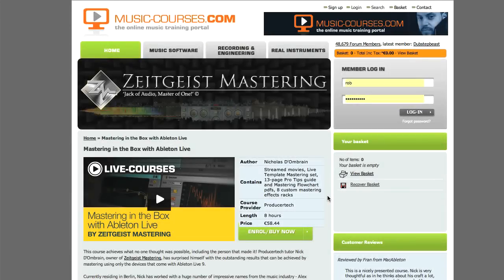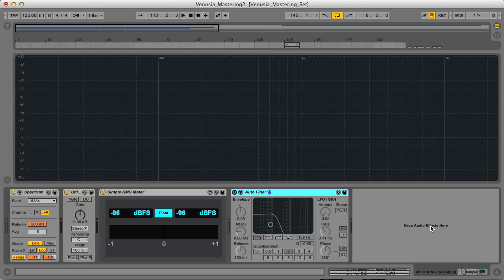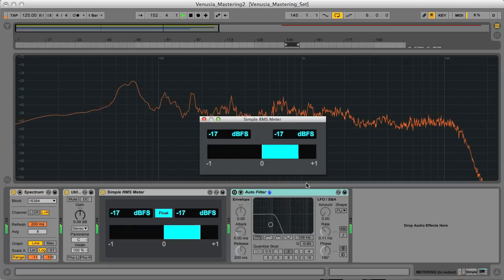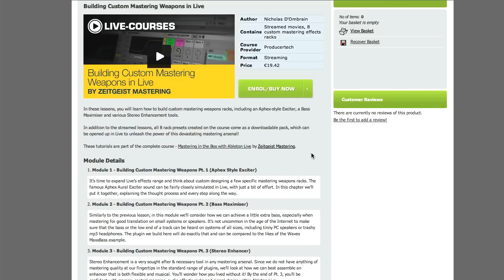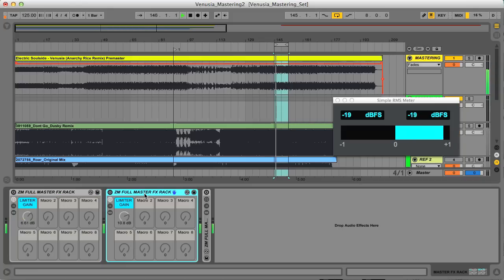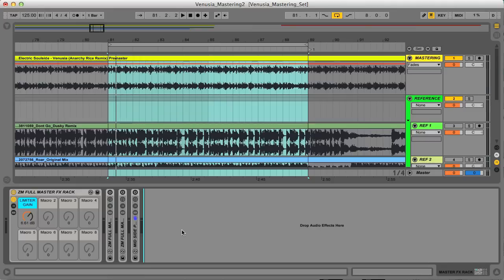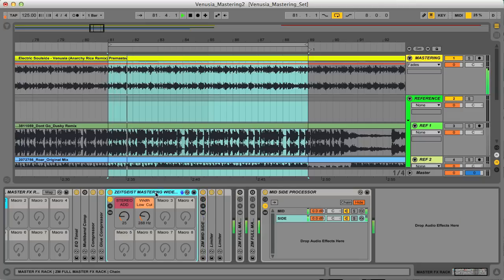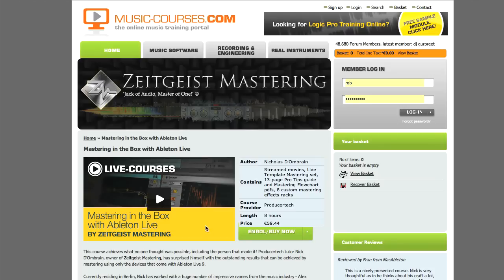Mastering in the Box with Ableton Live - A closer look at the Rack Presets and Template Session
This movie is a brief look at the Template Live Set and Rack Presets that come with the 'Mastering in the Box with Ableton Live' Course, by professional mastering engineer Nicholas D'Ombrain.